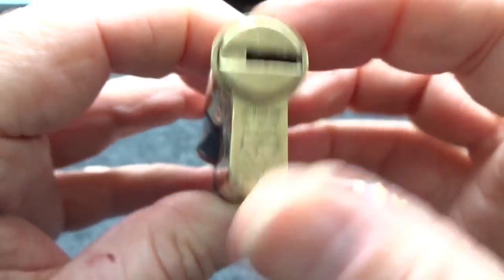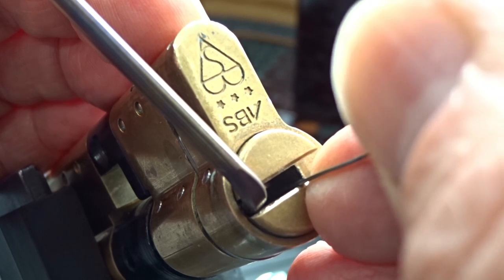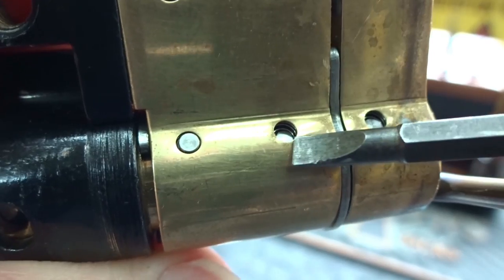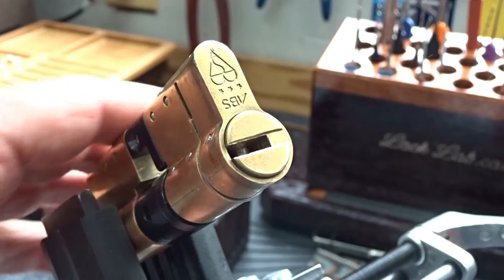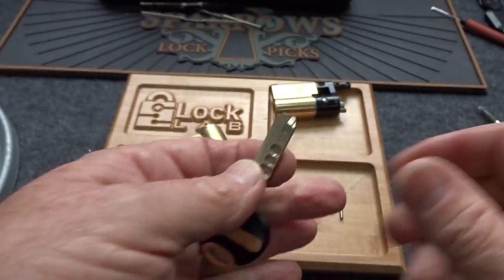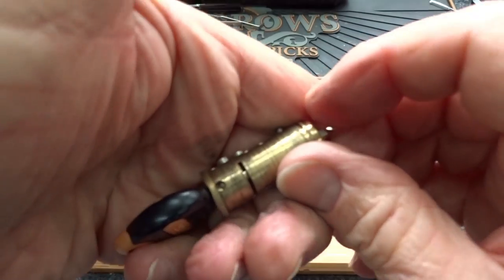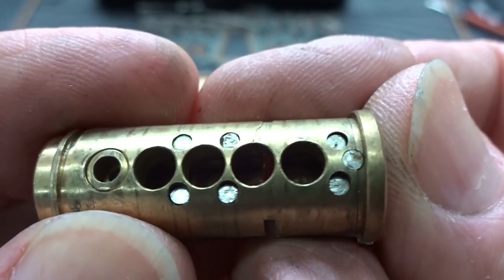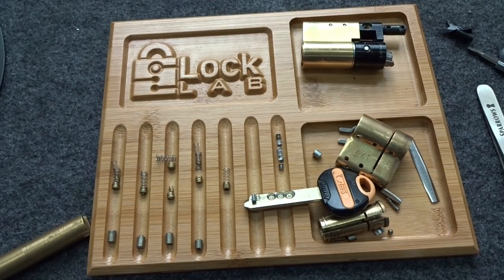(1063) ABS Magnetic Lock with TRAP Pins!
In this video I pick an ABS magnetic lock with trap pins, then disassemble it. (1063) ABS Magnetic Lock with TRAP Pins!

Outro Music